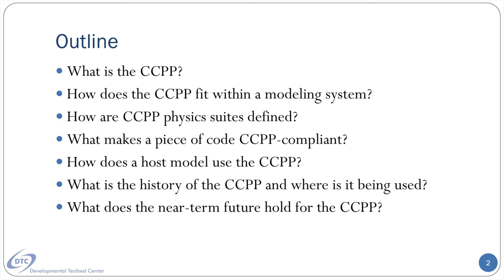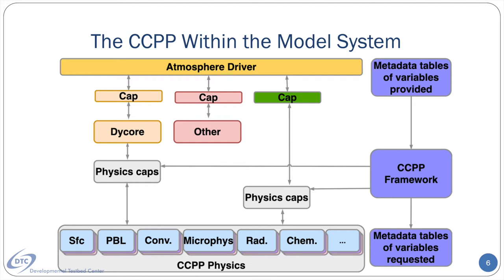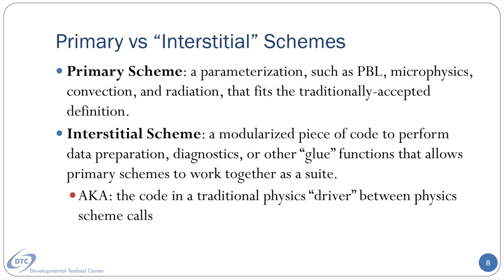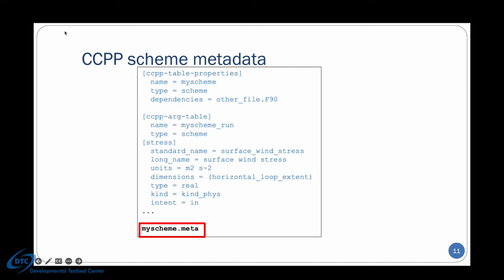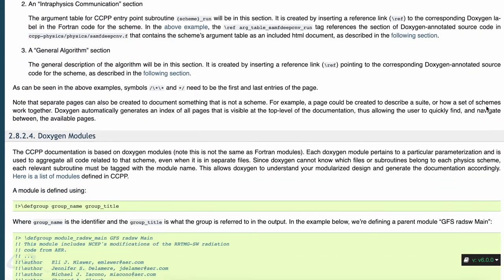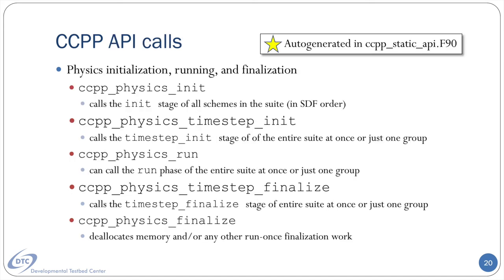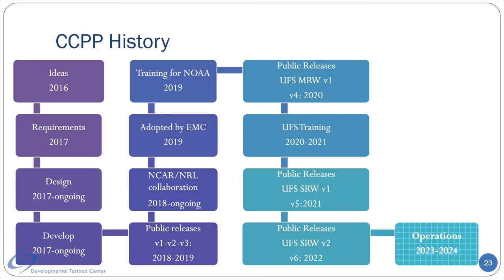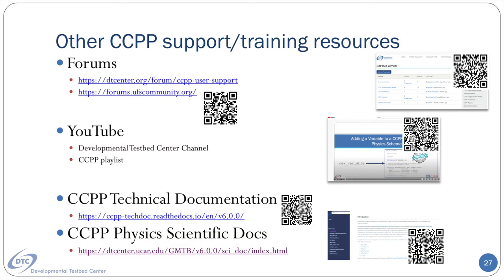CCPP Overview v6.0.0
The Common Community Physics Package (CCPP) is designed to facilitate the implementation of physics innovations in state-of-the-art atmospheric models, the use of various models to develop physics, and the acceleration of transition of physics innovations to operational NOAA models.